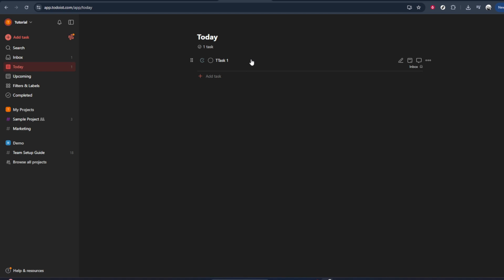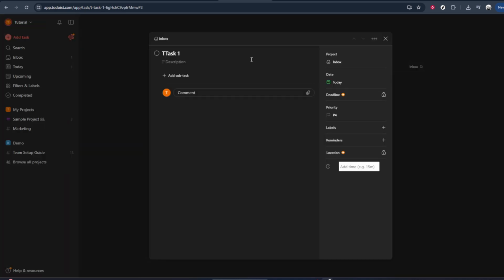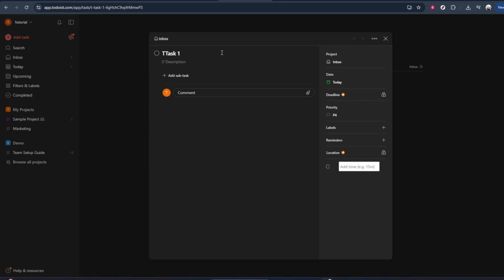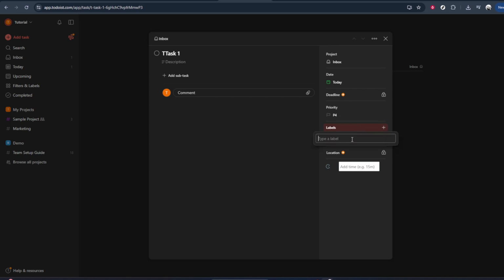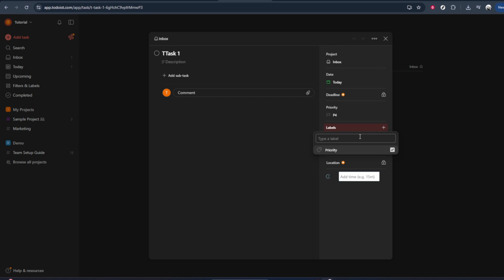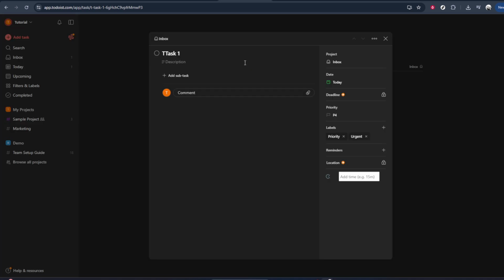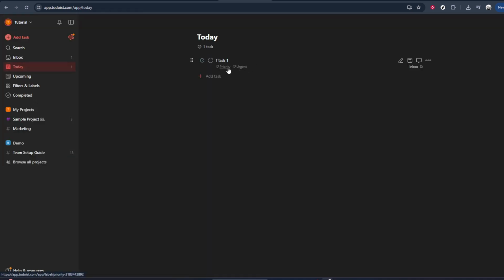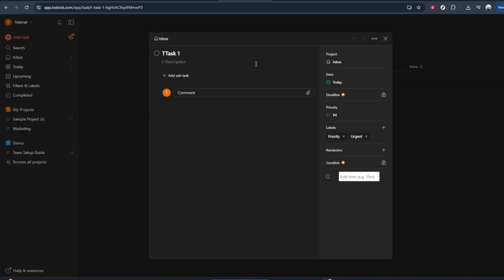How to Create a Label in Todoist | Quick Guide 2026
Today we cover how to create a label in Todoist so you can categorize tasks and organize your workflow more efficiently.